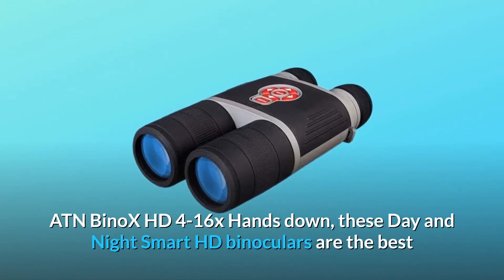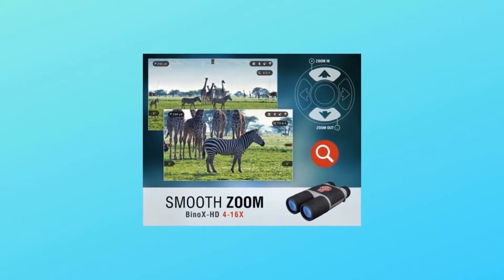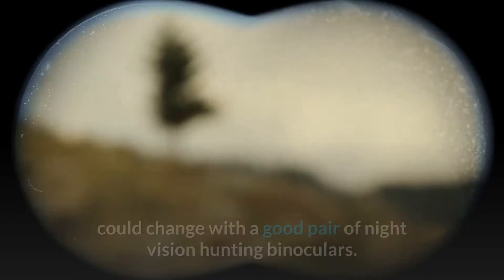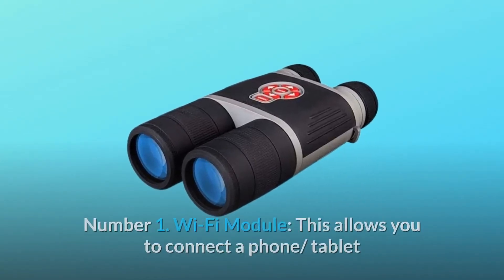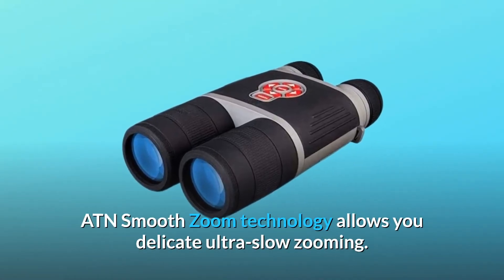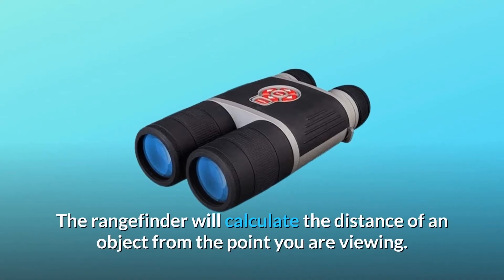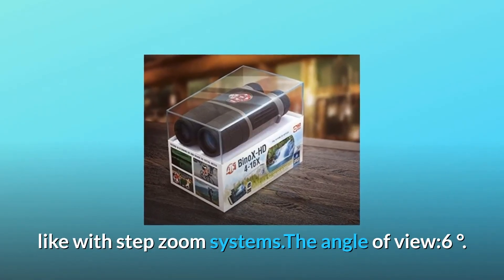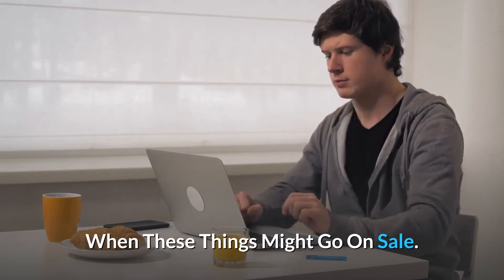ATN BinoX-HD 4-16x/65mm Smart Day & Night Smart HD Binocular Review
Check Amazon's latest price (These things might go on Sale)

4-16x ATN BinoX-HD These Day and Night Smart HD binoculars are hands down the finest and offer crystal clear pictures day or night. Excellent for hunting, travelling, bird/animal watching, and spotting suspicious activity. Do you need a binocular that can be used both day and night? Not a problem, the ATN BinoX-HD may be used at any time and will offer the greatest picture quality regardless of lighting circumstances. This function allows you to record your experiences in 1080p full HD. You may record your travels with an SD card without the need for any extra USB connections. Never pass up an opportunity to capture a special moment on video. Have you ever observed a hazy figure ascending a ridge at dusk? You aim your gun at the movement and find that it is a fellow hunter, who is not pleased to discover that they are in your sights! A decent set of night vision hunting binoculars may alter your viewpoint, as well as the safety of another hunter. The ATN BinoX-HD binoculars are the finest zoom binoculars for detecting scrape lines and animal tracks that you were unaware existed. 300-yard IR illuminator range

1. Wi-Fi Module: This enables you to connect a phone or tablet and see everything at the same time. This Wi-Fi function will enable you to view what you've already recorded. Simply open the gallery and watch your most recent exploits. You may also show the person next to you what you're viewing in real time.

Number 2: Forget fixed or step zoom; ATN Smooth Zoom technology enables sensitive ultra-slow zooming. Stay where you are and zoom in with the click of a button to get up up and personal with anything you're looking at.

Number 3: Use Day and Night in HD Quality: Use Binox-HD to capture colour photos in high resolution. There will be no fuzzy pictures, regardless of the time of day or night!

Number four, a smart rangefinder: a built-in rangefinder enables you to range your target without carrying extra equipment. The rangefinder will determine the distance between an item and the spot you're looking at.

Number 5: 3D Gyroscope and E-compass: Binoculars have a gyroscope. The gyroscope ensures that pictures are stable and free of blur. A smart e-compass guides you to your destination by pointing to it.

Number six, E-Zoom, allows you to enlarge to a goal without losing sight of what is in your field of view, as step zoom systems do.

The viewing angle is 6 degrees.

Number 7: 1080p HD Video Recording & Photos, Wi-Fi Streaming - Record all of your hunting excursions using your phone/tablet as a viewfinder. Firmware may be upgraded.

Searches related to ATN BinoX-HD 4-16x/65mm Smart Day & Night Smart HD Binocular Review

ATN BinoX-HD 4-16x/65mm Smart Day & Night Smart HD Binocular